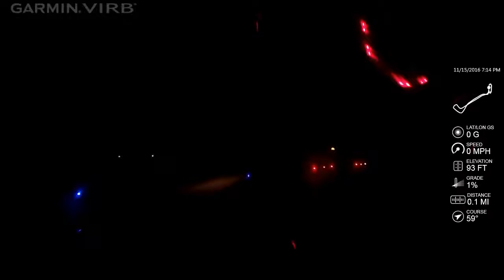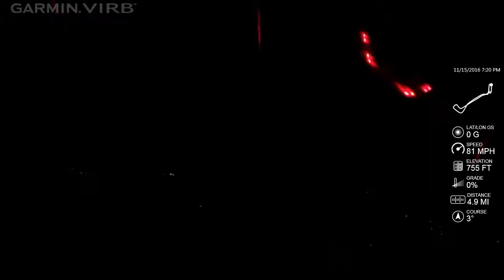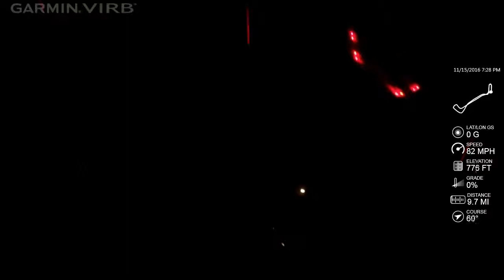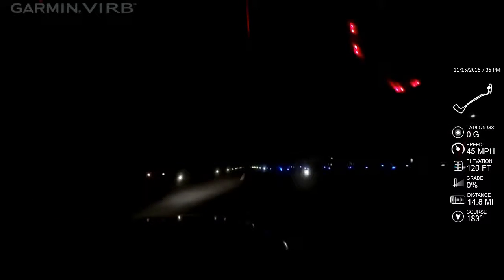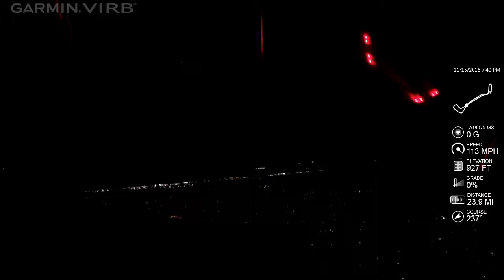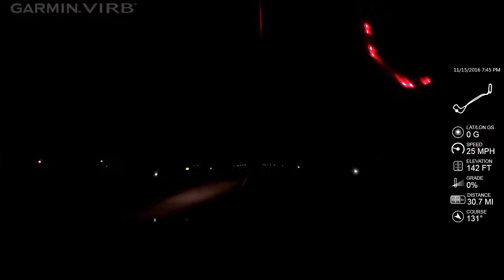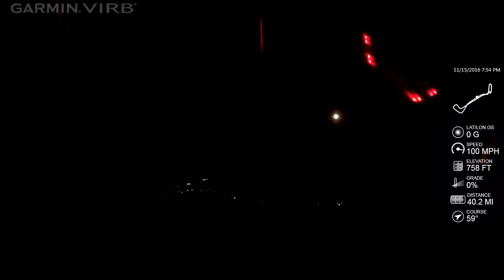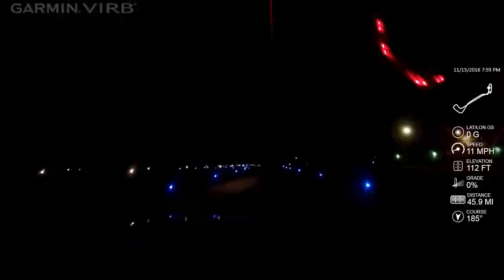night flight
Getting night-current @ Umatilla, X23, with one @ Leesburg FL, KLEE ...Cessna 172